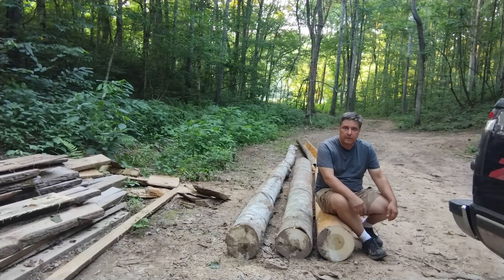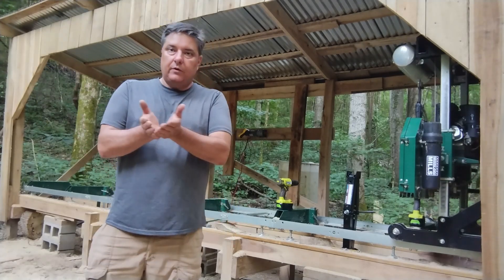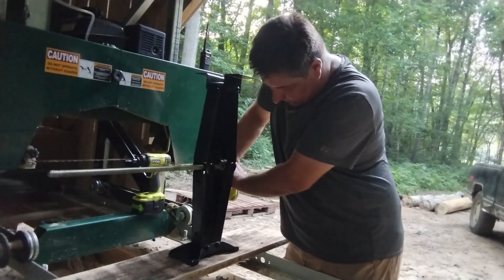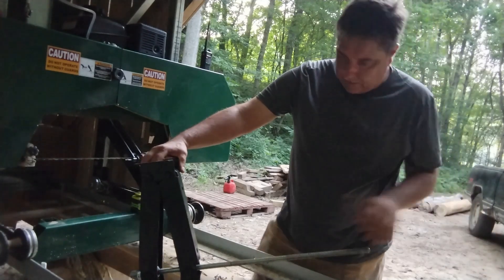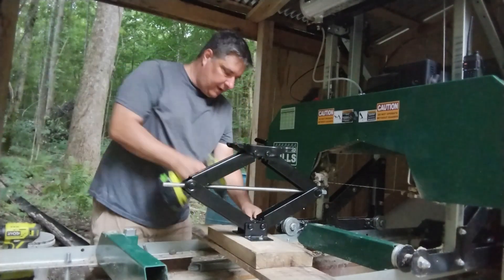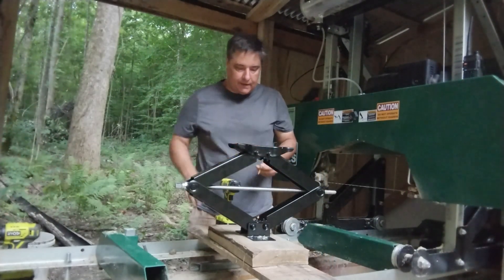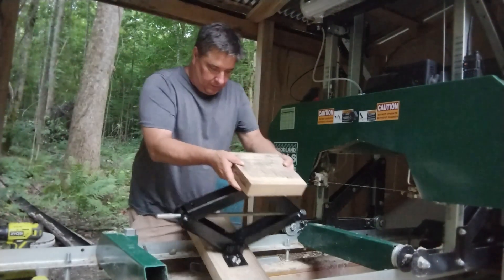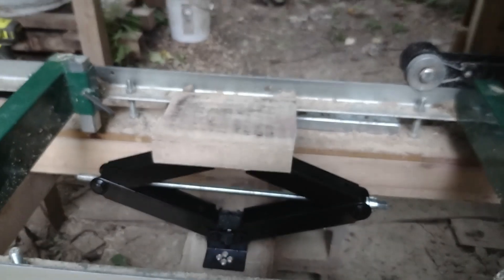Easy Quick Sawmill Upgrade, Adding a Toe Board - S1E013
Upgrading the Woodland Mills sawmill with the addition of a toe board giving it the ability to mill tapered logs with less scrap and more stable wood.

I demonstrate a quick and easy upgrade to my sawmill using a 2-1/2 ton RV stabilizing Jack from Harbor Freight.